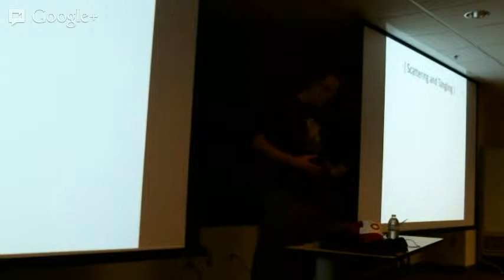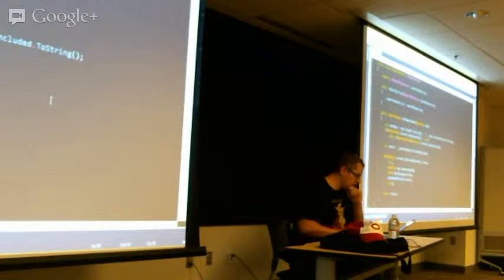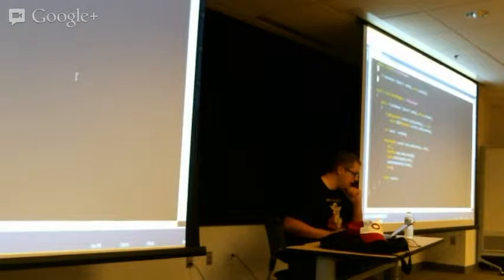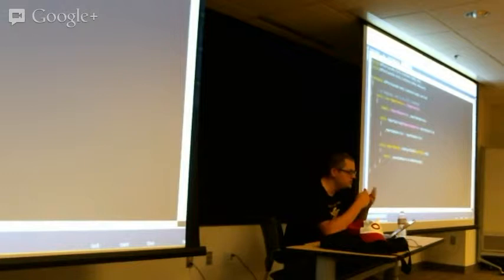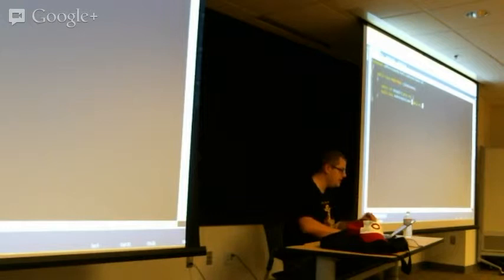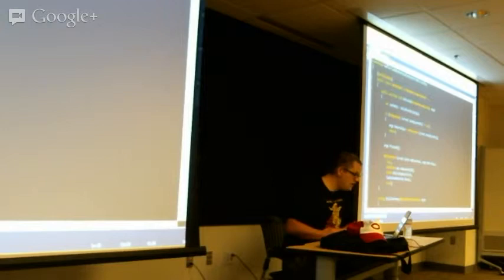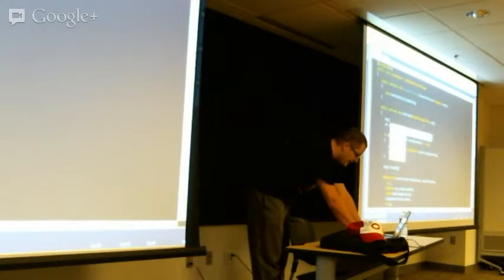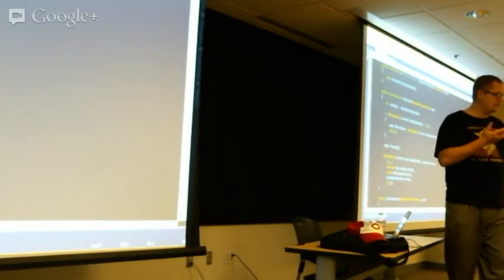Matthew Groves - AOP for You and Me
Cross-cutting concerns are everywhere: caching, logging, transactions, and more. These can make your code a tangled, scattered mess.

In this presentation, I will define cross-cutting concerns, and show you techniques to refactor cross-cutting concerns, including dependency injection; the decorator pattern; and Aspect-Oriented Programming (AOP) tools like Castle DynamicProxy and PostSharp. I'll explain the benefits and trade-offs of each design decision so that you will be confidently prepared to master cross-cutting concerns.